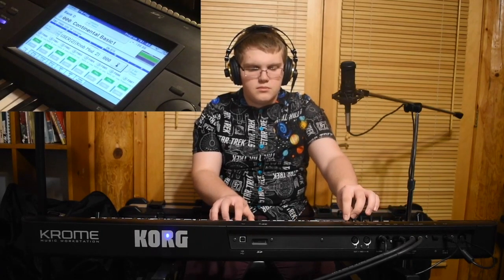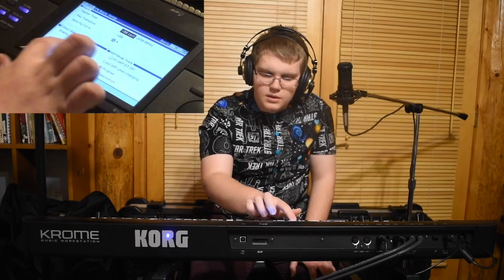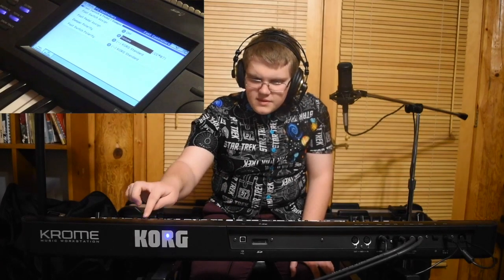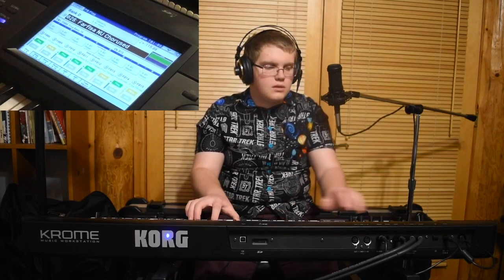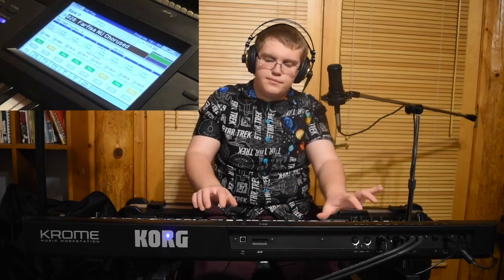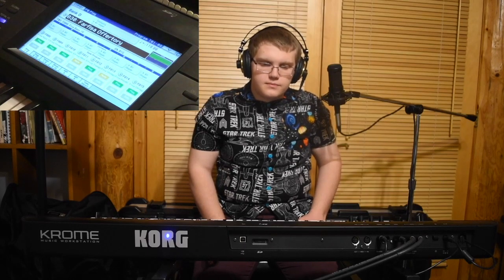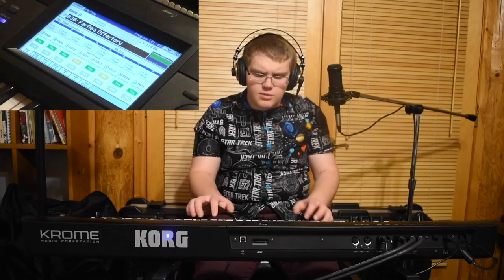Korg Krome Transistor Organ by Dan Stesco - Full Demo & Reaction; Combo Organ for the Korg Krome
Here's a full demo of Dan Stesco's "Transistor Organ" soundset for the Korg Krome. In the video I go through every program and combi in the pack to give you a complete idea of what sounds are there and the quality of them.

I had not played these previously and this video is sort of a "reaction" video as well as a demo. This was my first time hearing them. It was fun, and I hope the video is useful to people when deciding whether or not to purchase Dan's pack.

Recorded in stereo to Cubase AI 9.5, no processing done except for raising the level of the entire video.

You can check out Dan Stesco's site and the soundset